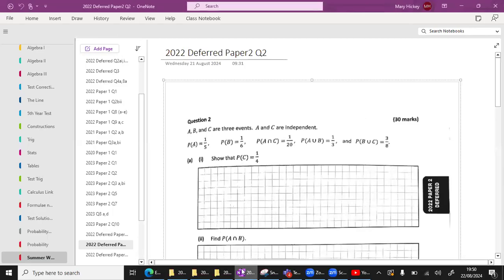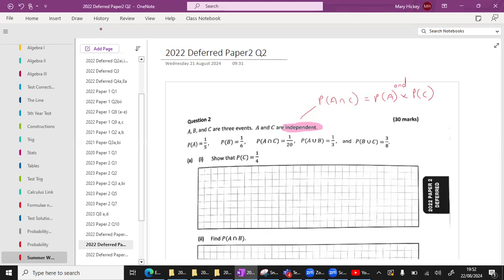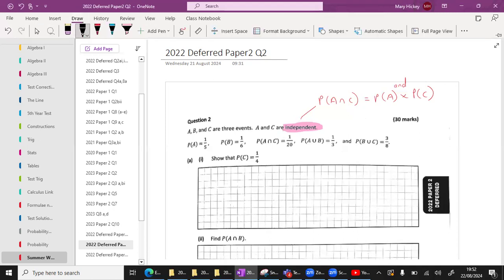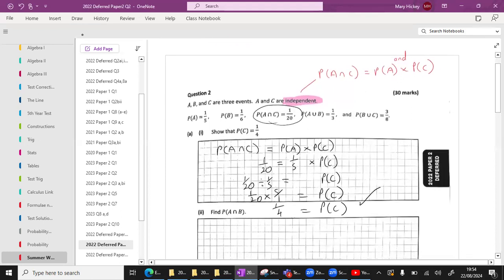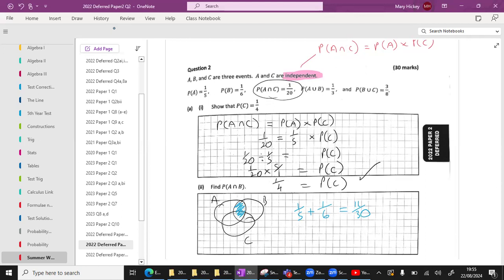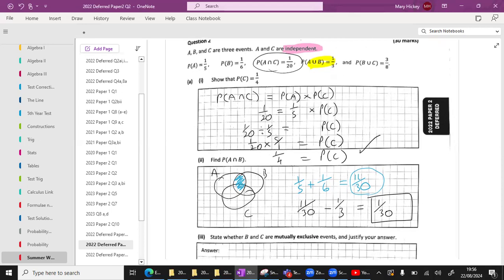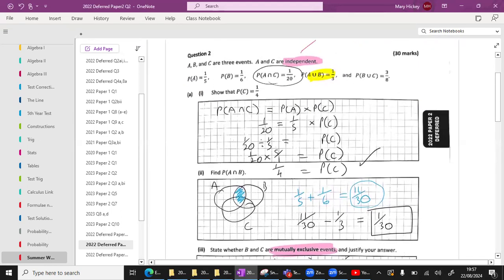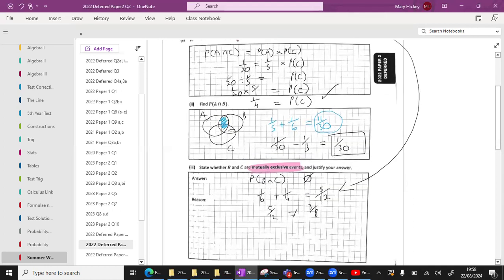2022 Deferred Paper 2 Q2 a